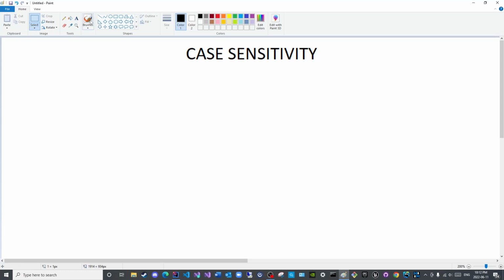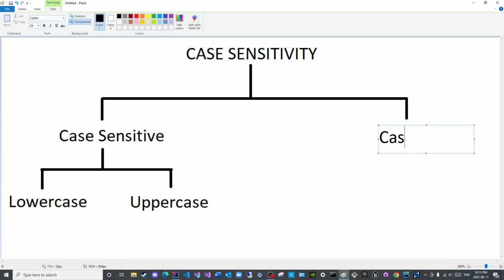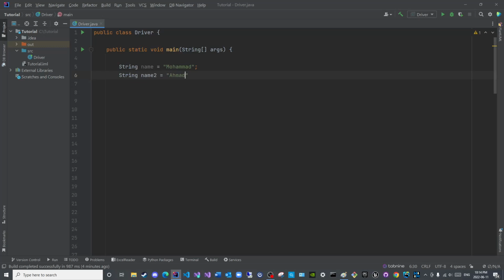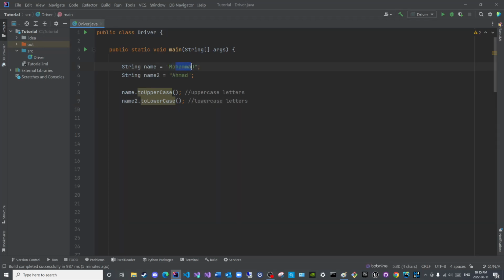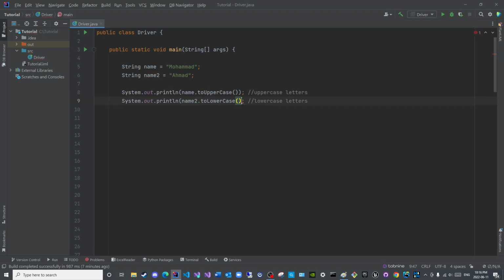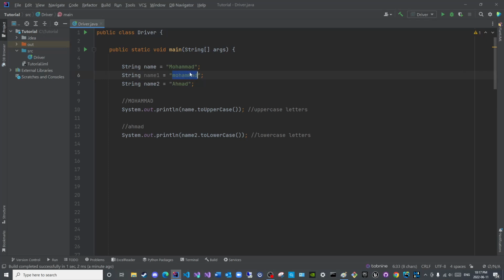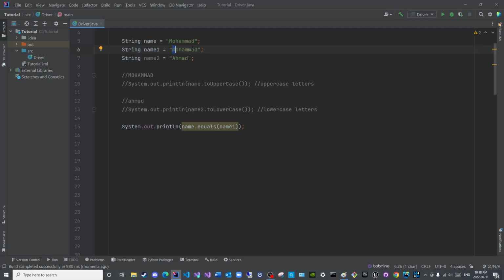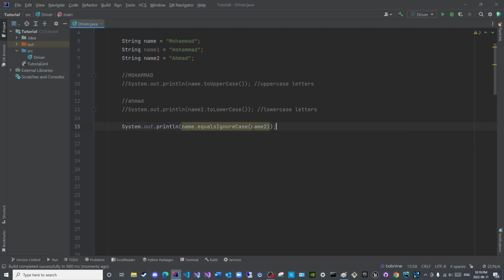String Class Episode 05: Case Sensitivity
Contents:
The nature of case sensitivity and its respective methods are demonstrated in this video.